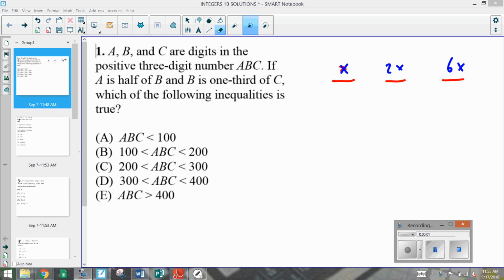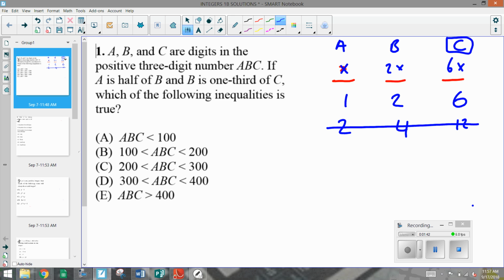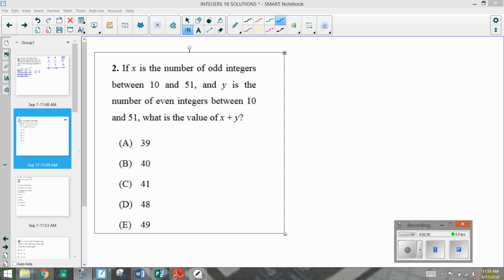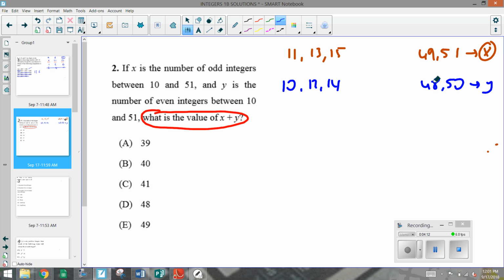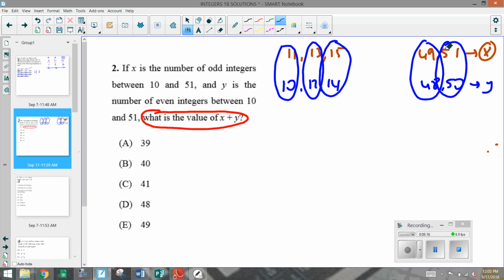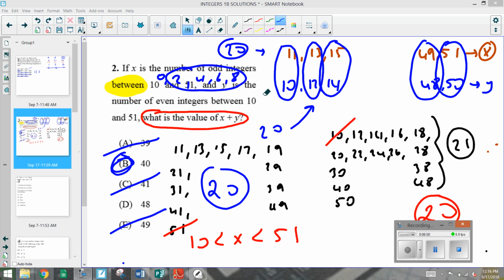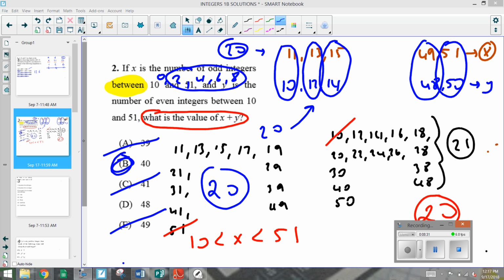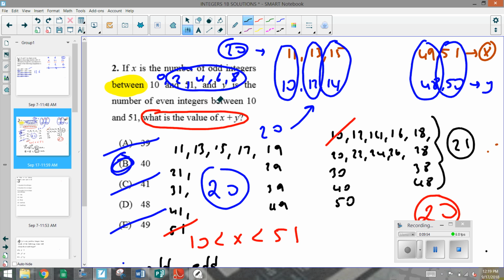A,B and C are digits in the positive three-digit number